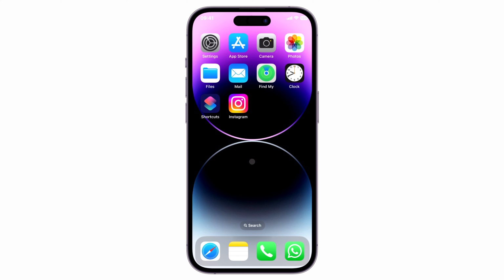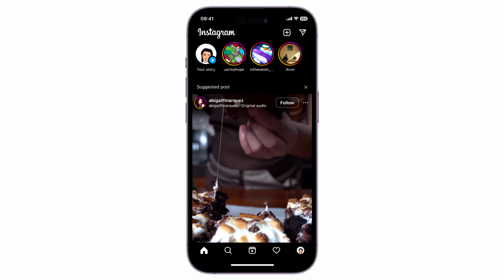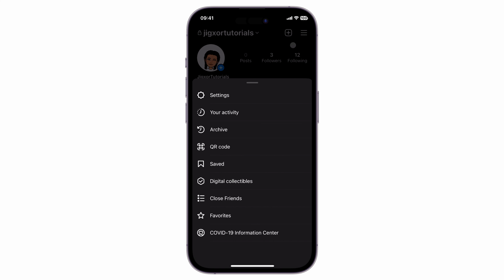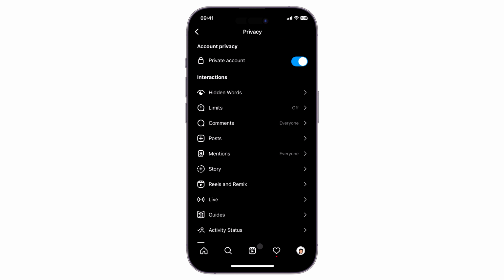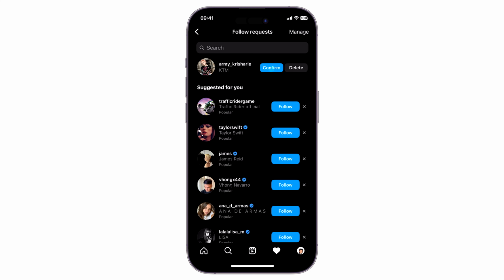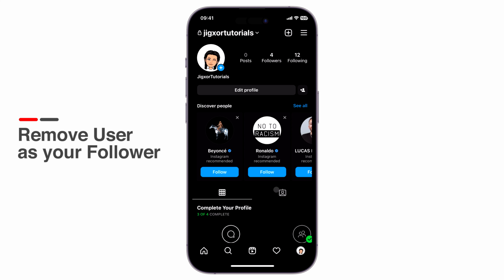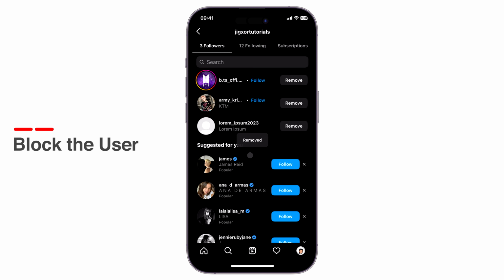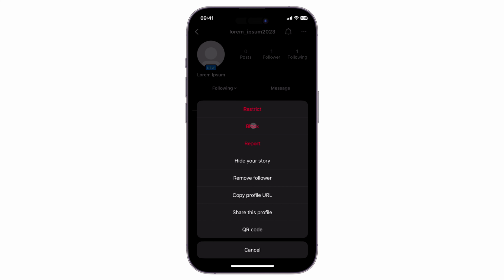How to Hide Instagram Followers/Following List on iPhone!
Do you wish to hide your followers and the list of people you are following on Instagram from your friends or the general public to keep your privacy? In this video, I will show you how to do this on your iPhone. Yours Jigxor

Video: 390